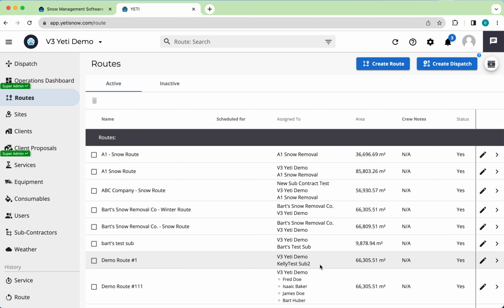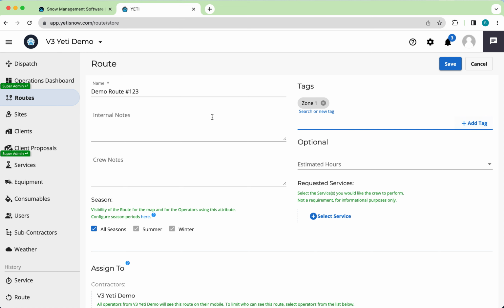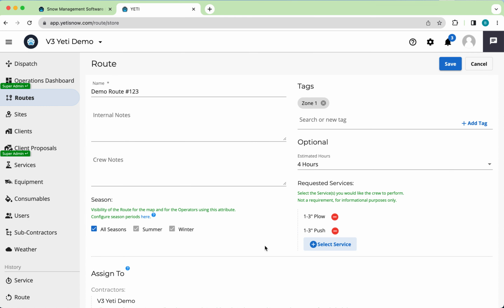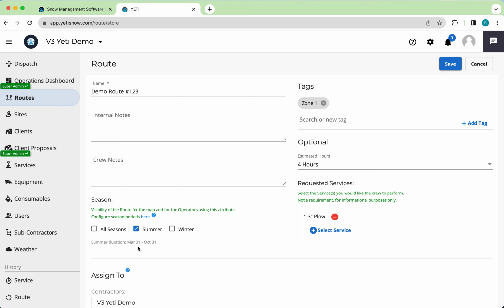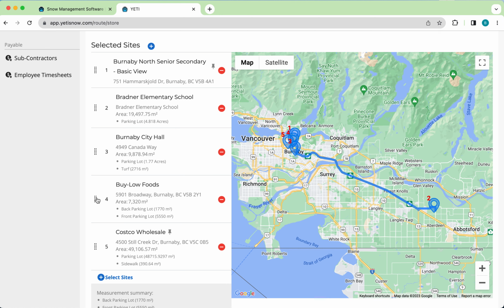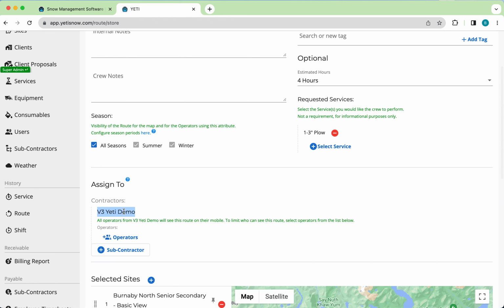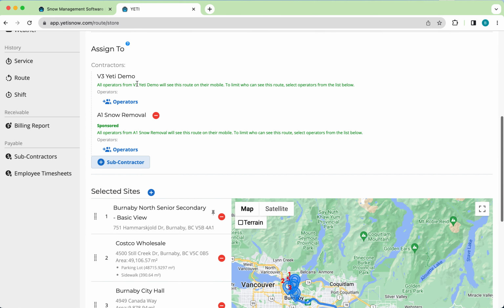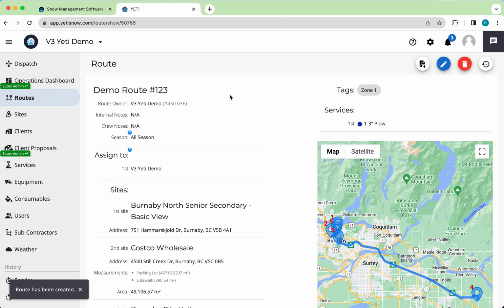Training Series 1.9 - Routes